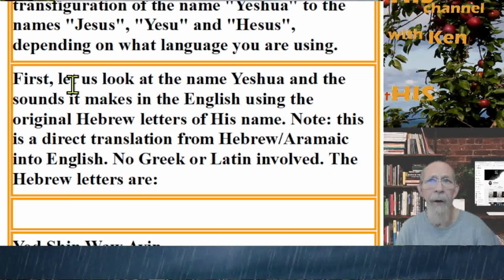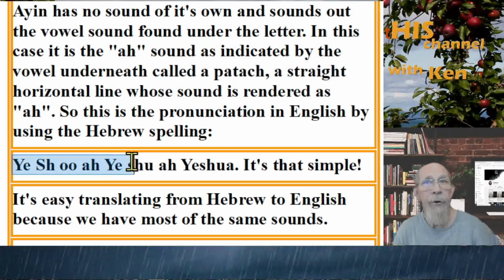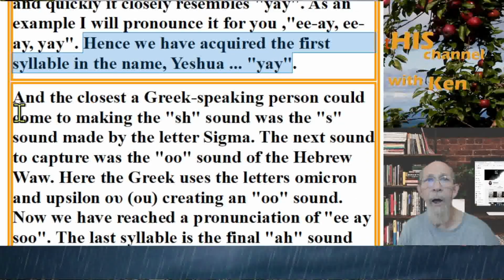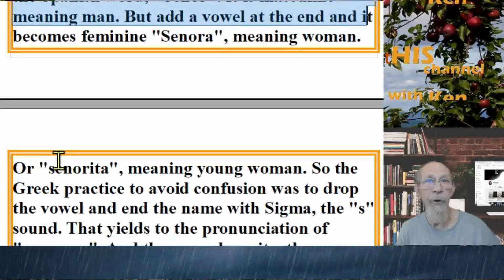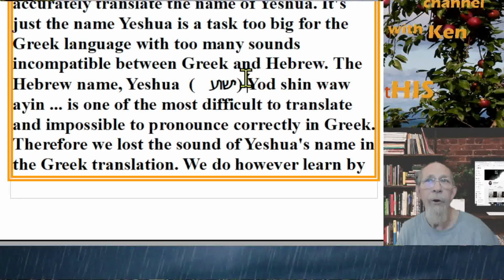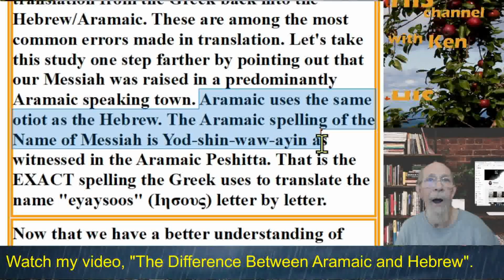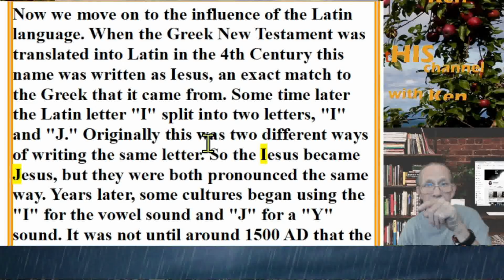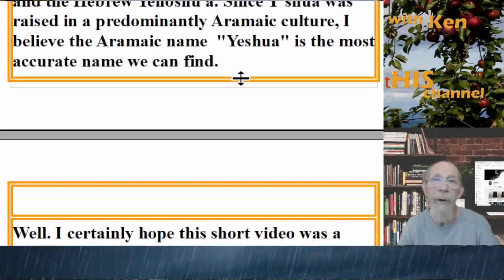Where Did the Name Jesus Come From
Please visit this website to understand the Father's Name: KnowHis.Name

00:00 Intro
00:15 Objective
00:32 Pronunciation Using Hebrew to English
2:06 Iesous
6:39 The Aramaic Spelling
7:29 Greek evolves to Jesus, etc.
7:42 The Latin Influence
9:42 Closing Comments

 Don't forget to join us for live fellowship every Tuesday at 7pm Central Time.

Ahav and Shalom, my friends.